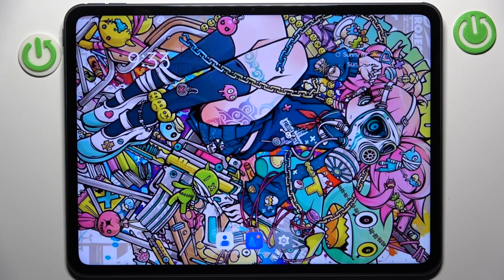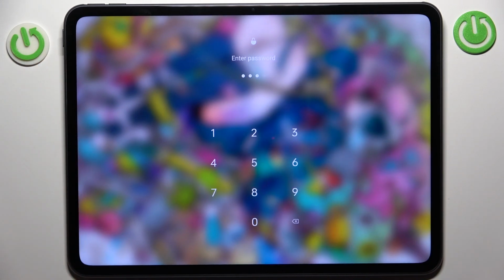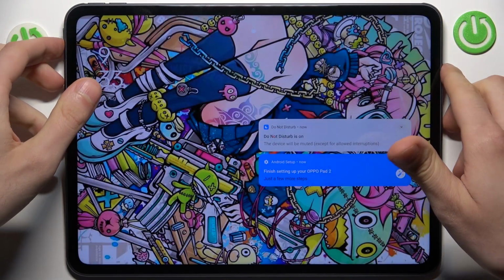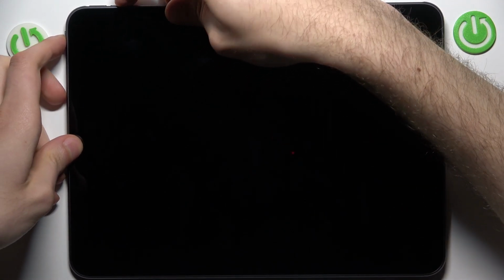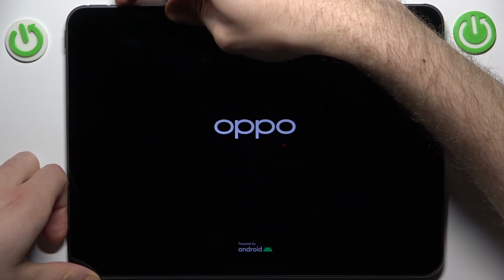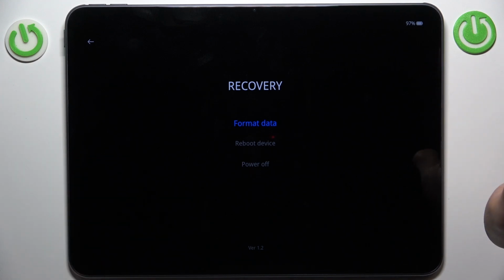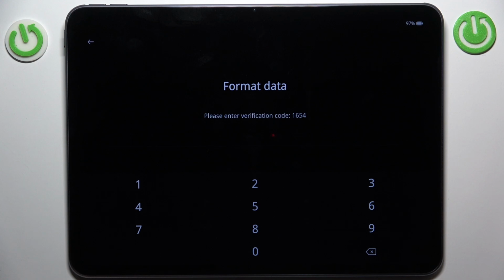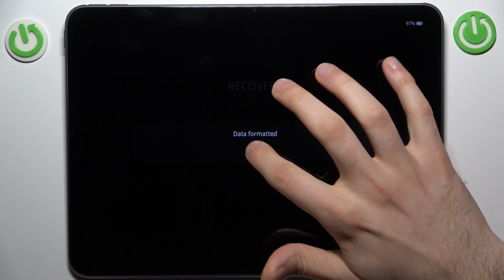Hard Reset OPPO Pad 2 | How Remove Screen Lock?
Learn how to perform a hard reset on your OPPO Pad 2 to remove a screen lock or address software issues with our step-by-step guide. In this tutorial, we'll walk you through the process of restoring your device to its factory settings, ensuring a clean slate and a fresh start. Join us as we navigate the steps to perform a hard reset on the OPPO Pad 2, giving you the ability to remove a screen lock and resolve potential software challenges.

How to Reset OPPO Pad 2?
How to Hard Reset OPPO Pad 2?
How to Factory Reset OPPO Pad 2?